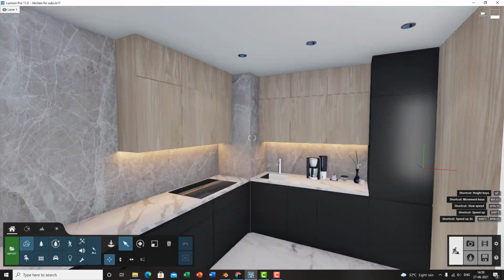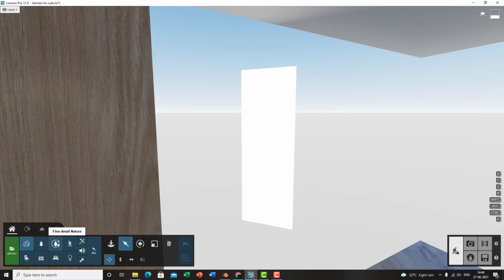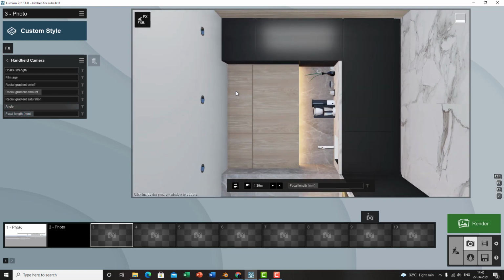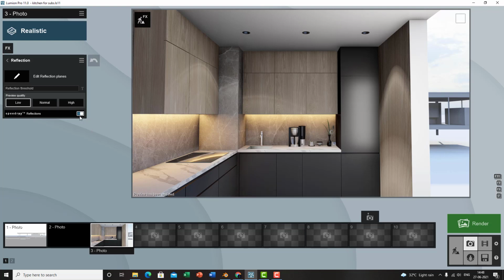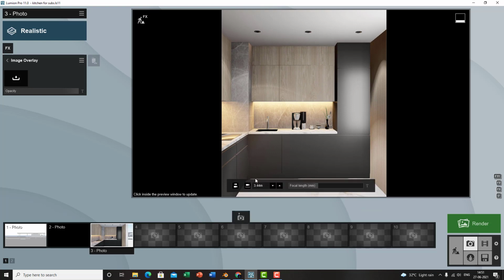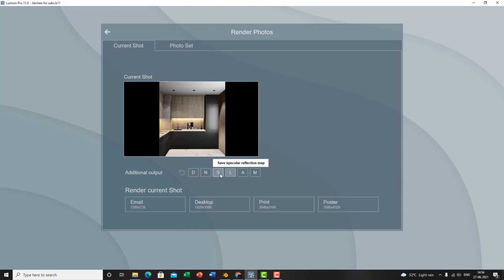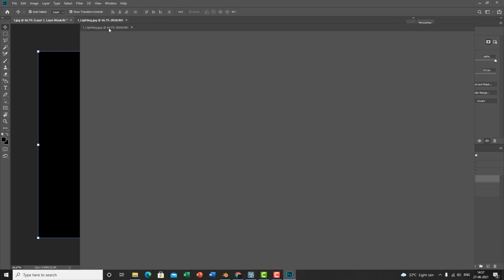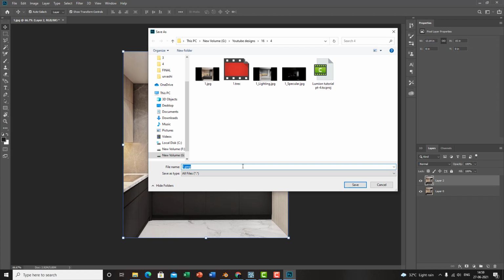Lumion Tutorial for Beginners|Part 4| Still Image render & Post processing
All beginners should now be able to get hold of lumion and work their way up towards using Lumion professionally. Join our FB private group to get access to files and settings

Music & Song credits:
CEO Of The Year - intro B
By Jayman